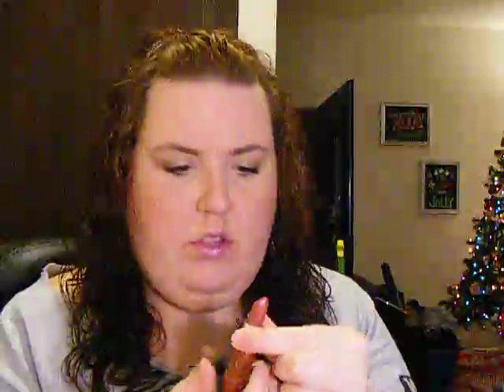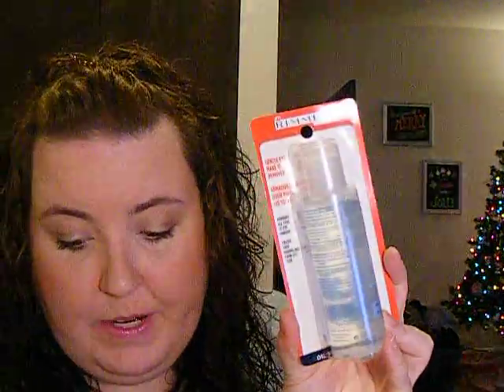Unboxing: Influenster Frosty Vox Box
Check out Influesnter.com and sign up!